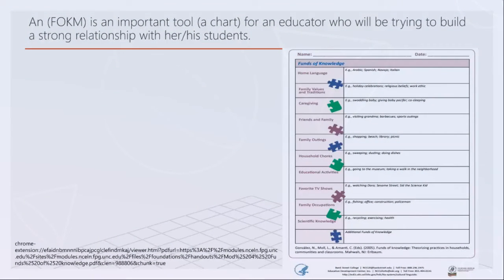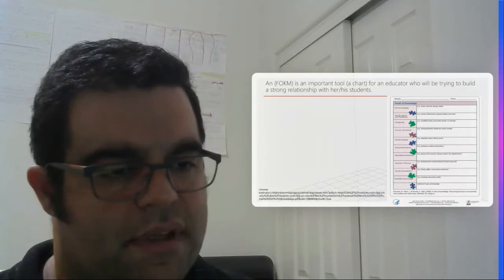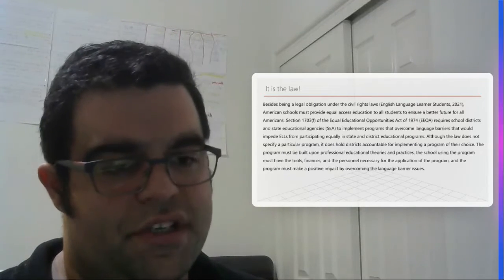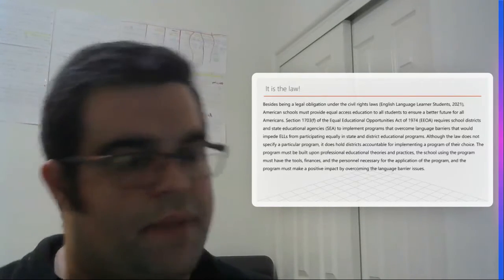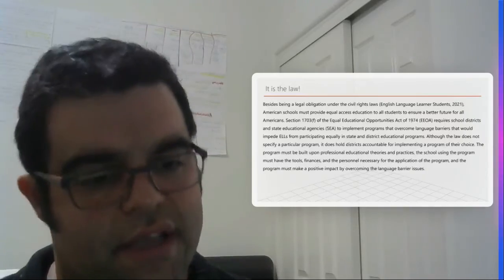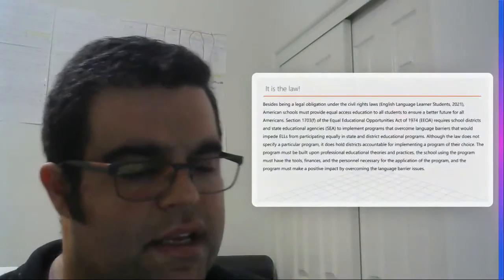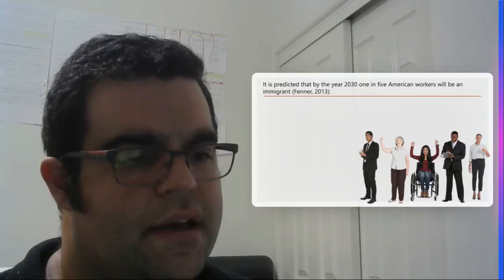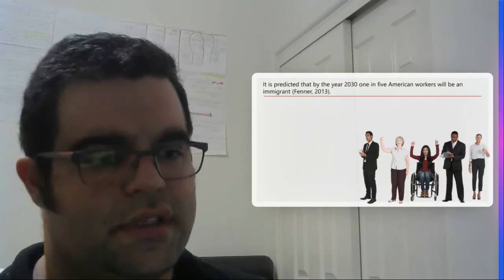Capstone Presentation - Hajjar, Clint - ITL 664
ELL Education, ELD, Differentiation, FOKM, FOK, Funds of Knowledge Matrix, Funds of Knowledge, and English Language Learners.

References

English Language Learner Students. The United States Department of Justice. (2021, March 25).

Fenner, D. S. (2013). Advocating for English Learners. SAGE Publications, Inc. (US).

How to Report Child Abuse and Neglect.

Mod 4 Funds of Knowledge. Head Start ECLKC. (n.d.). Retrieved from
chrome-extension://efaidnbmnnnibpcajpcglclefindmkaj/viewer.html?pdfurl=https%3A%2F%2Fmodules.nceln.fpg.unc.edu%2Fsites%2Fmodules.nceln.fpg.unc.edu%2Ffiles%2Ffoundations%2Fhandouts%2FMod%25204%2520Funds%2520of%2520knowledge.pdf&clen=988806&chunk=true

Report Suspected Child Abuse or Neglect. California Department of Social Services. (2022).